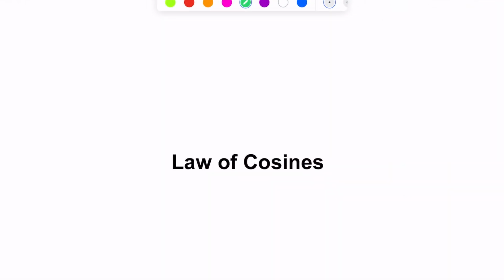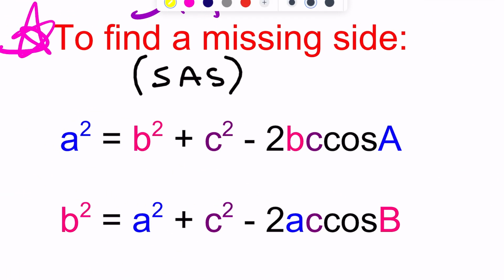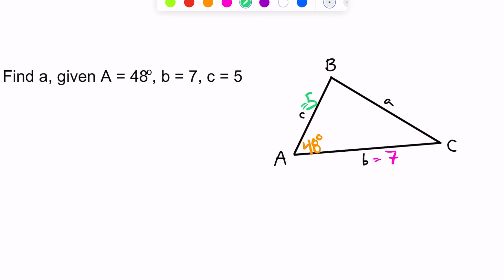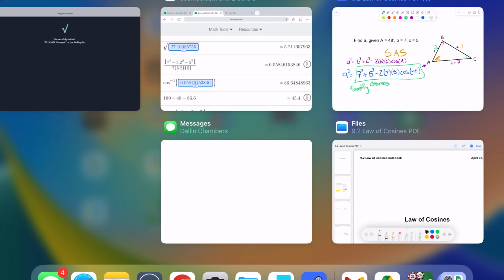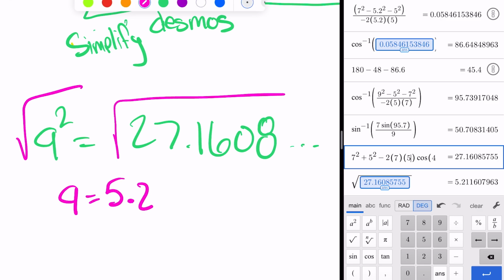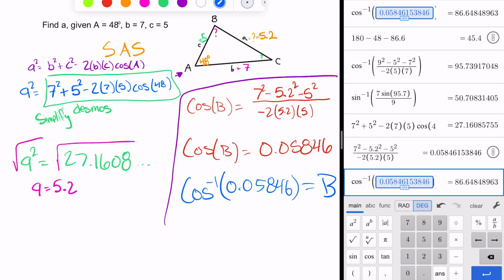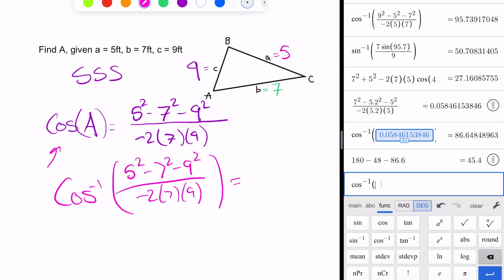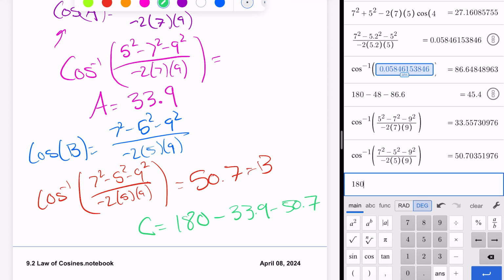9 2 Full video